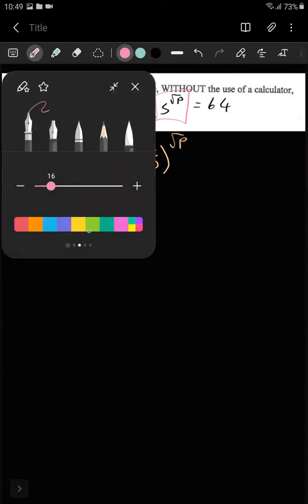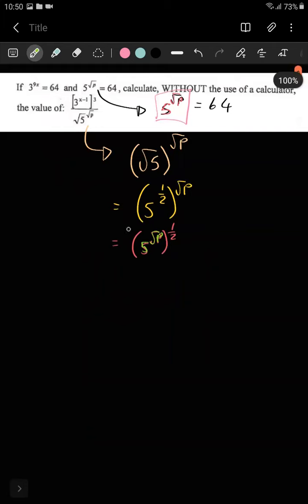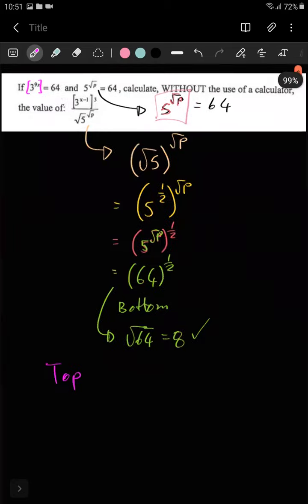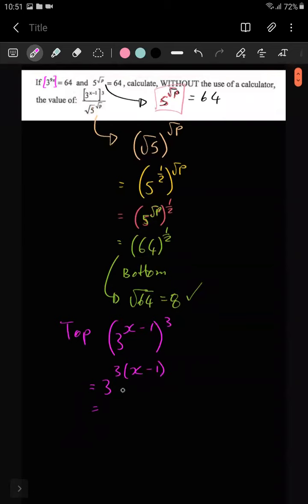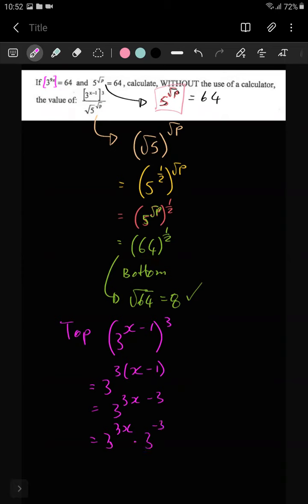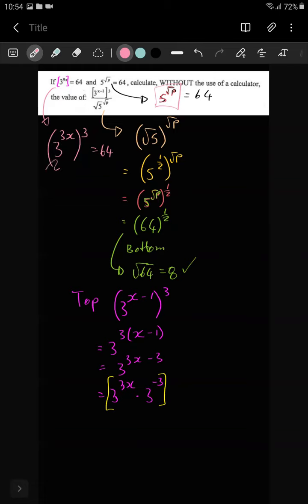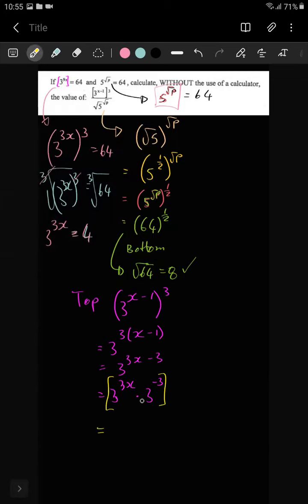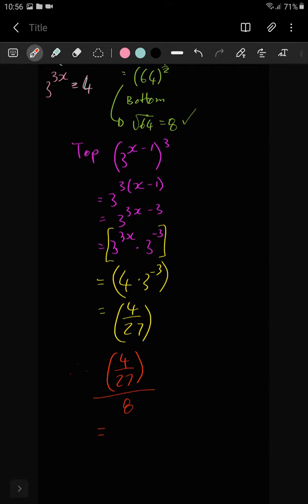Maths grade 12 Algebra exam style question where there is an exponent as a surd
In this video we look at a exam style algebra question where the exponent is a surd. The same value is given for  two expressions and we are given a new expression and asked to get a value for it.